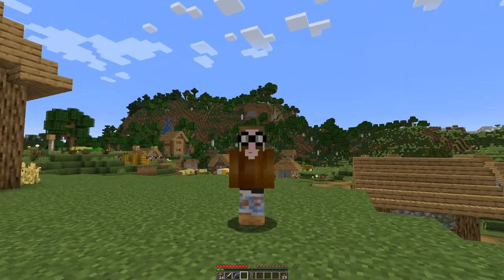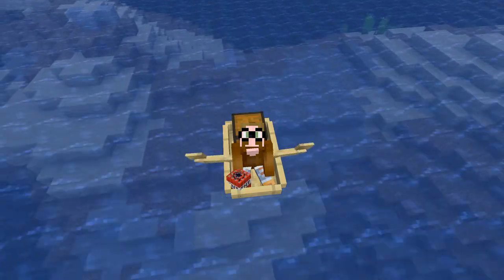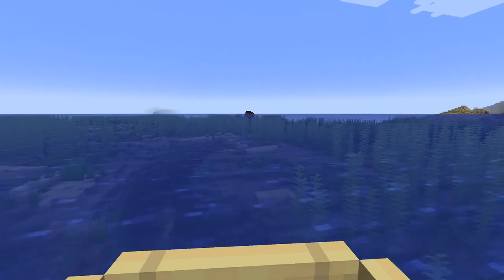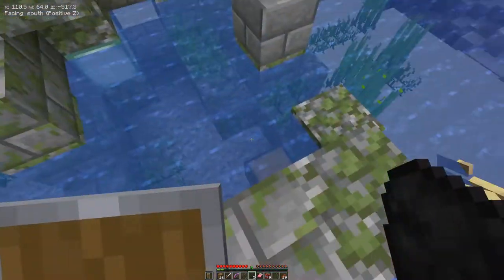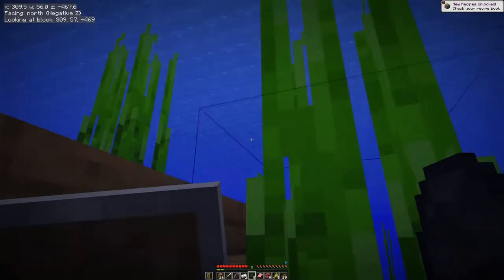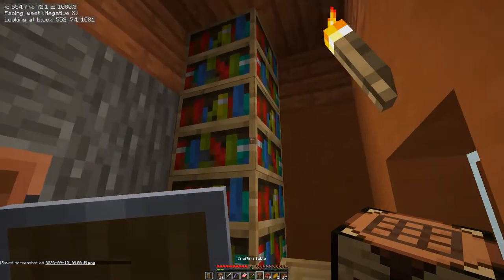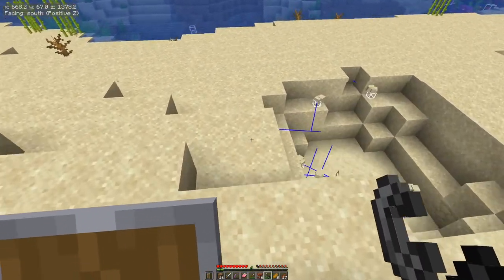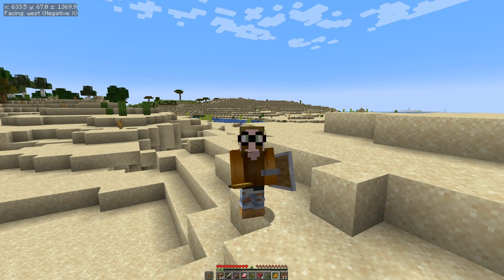Having a blast while Exlporing | E4 - Another Day in Mincraft - No Mining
Not allowed blocks to break (by example):
* stone
* dirt
* logs
* ores

Exceptions - blocks that cannot be obtained in any other way:
* leaves

Client side mods:
* Optifine
* Replay
* Minihud
* Litemathica

Resource packs:
* Sticky Pistons Side
* Directional Hoppers
* Directional Droppers & Dispensers
* Directional Observers

Once again I use creepers to get wood, however a bit more efficiently.